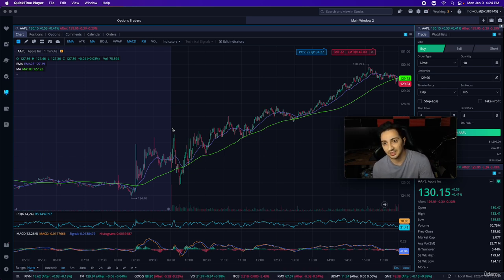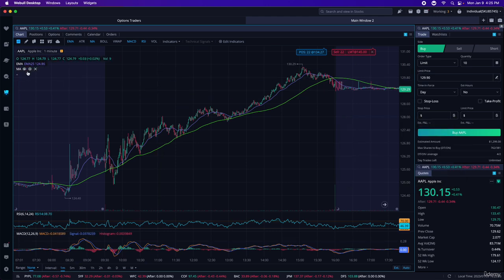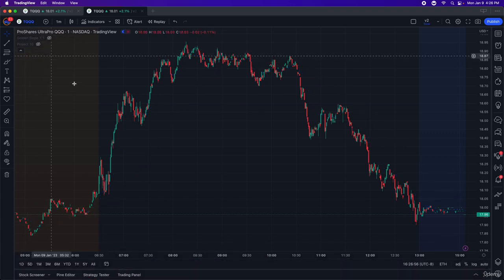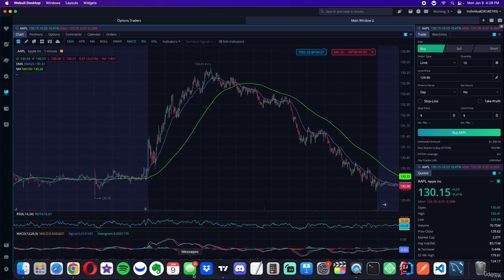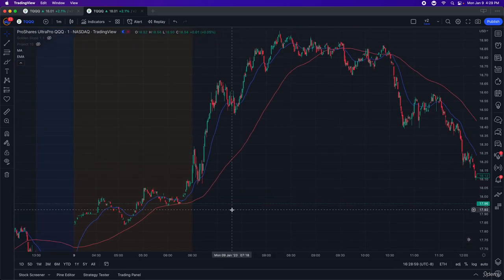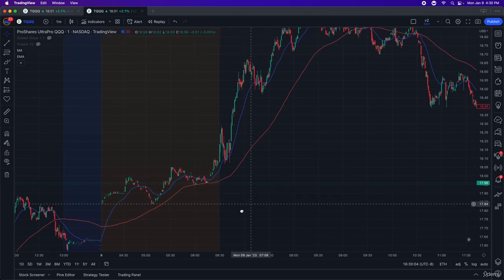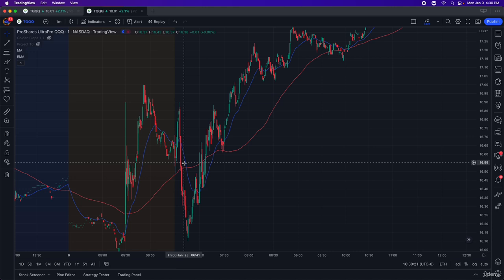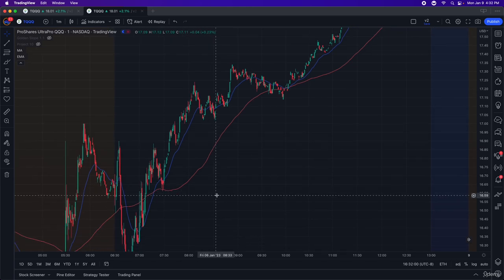1. Moving Average Strategy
The Moving Average Strategy is a popular trading method used to identify market trends and make buy or sell decisions. It works by calculating the average price of an asset over a specific period, such as 10, 50, or 200 days, and displaying it as a smooth line on a chart. When the price moves above the moving average, it often signals an uptrend and a possible buying opportunity, while a price below the moving average may indicate a downtrend and a selling signal. Traders use simple moving averages (SMA) or exponential moving averages (EMA) to adjust sensitivity. This strategy is widely used because it is simple, effective, and helps reduce noise in price movements.